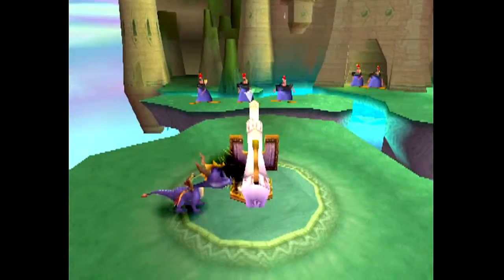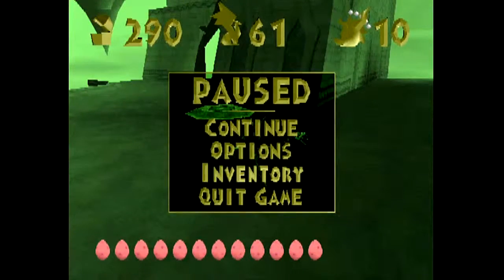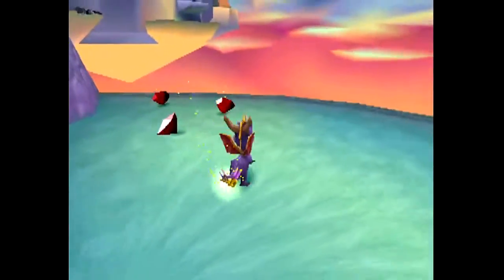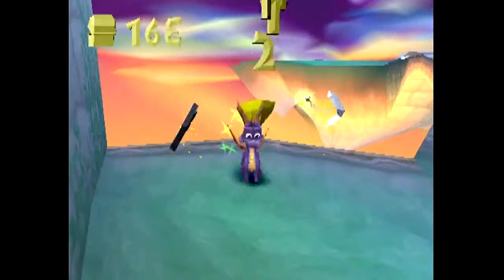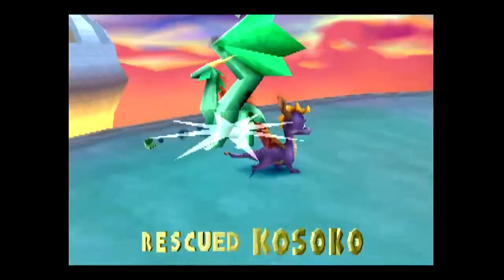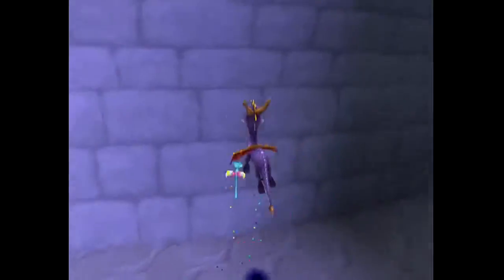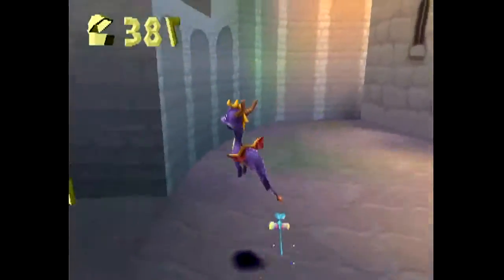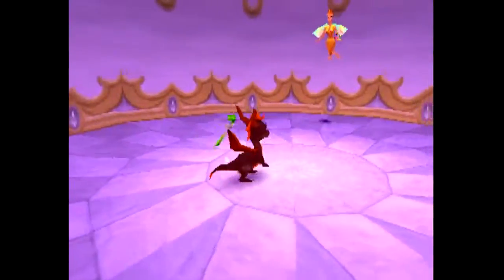Let's Play Spyro the Dragon Part 12 - Obligatory Sky World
We gotta have a world in the sky.